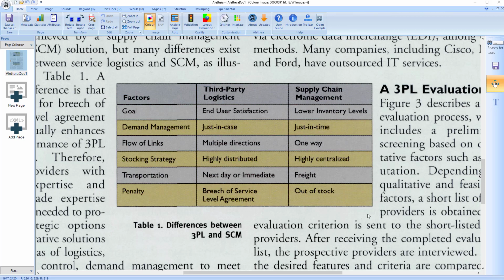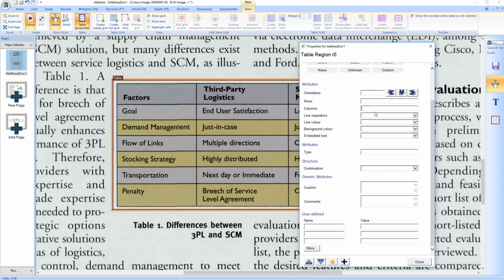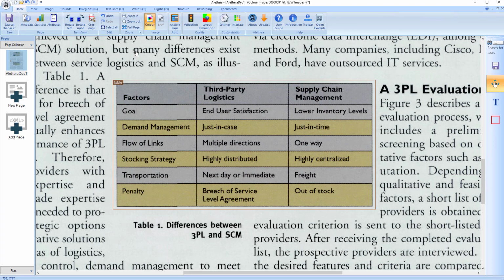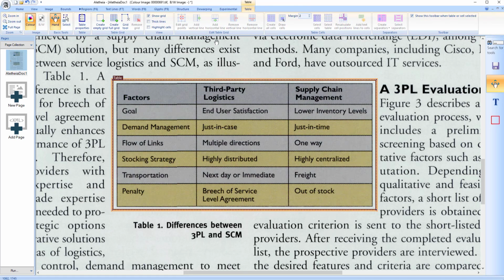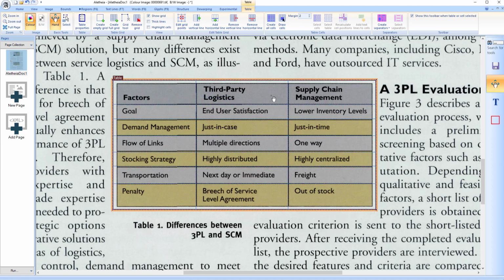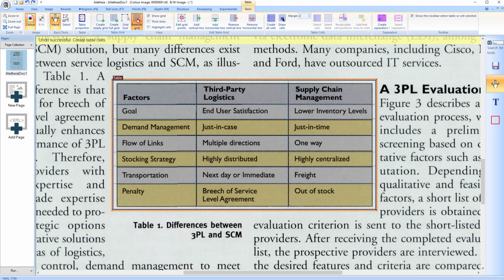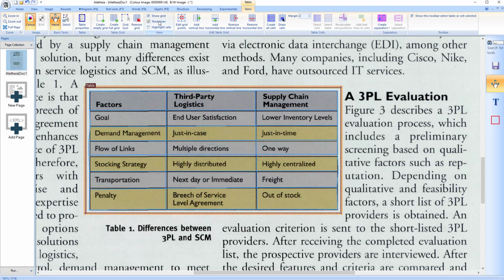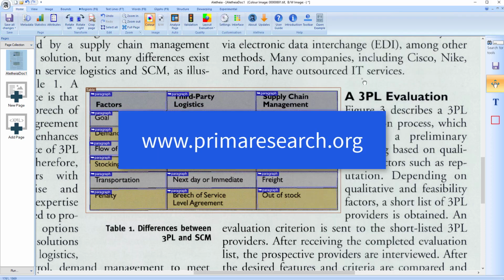Tables in Aletheia 4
Overview on table-related features in Aletheia.